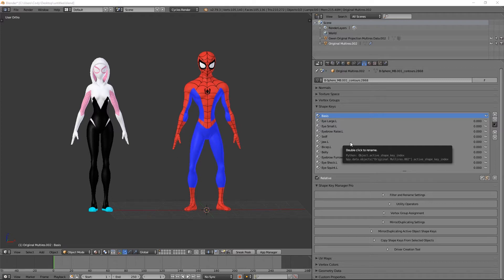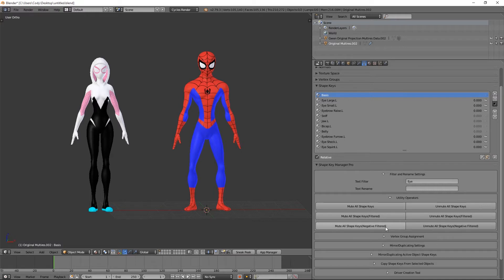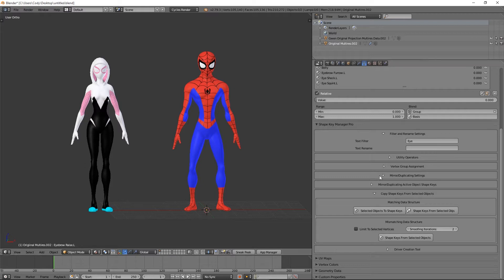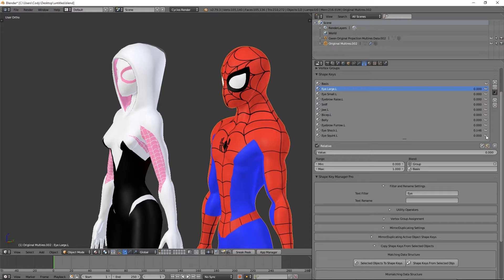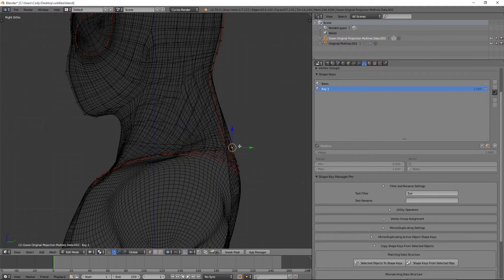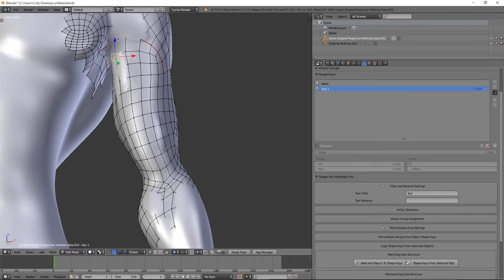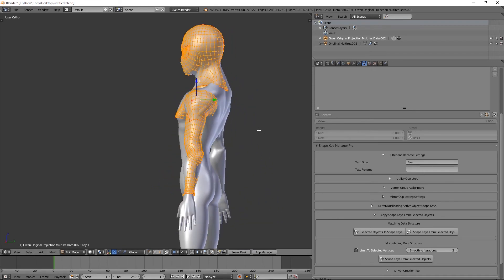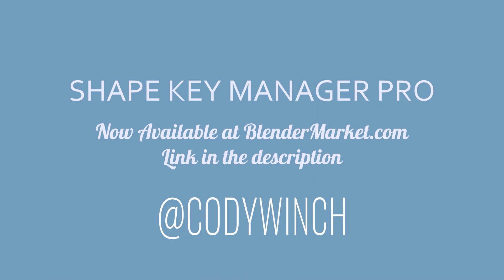Blender Addon Shape Key Manager PRO Update #1